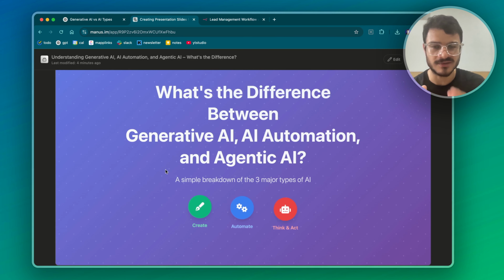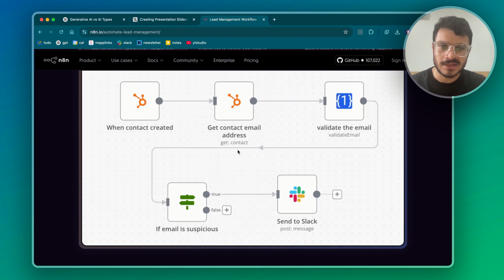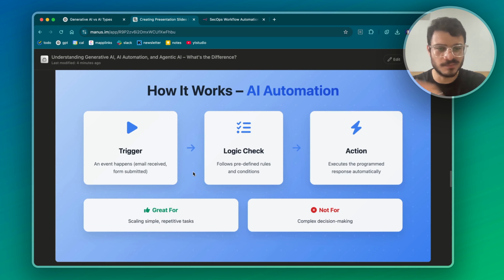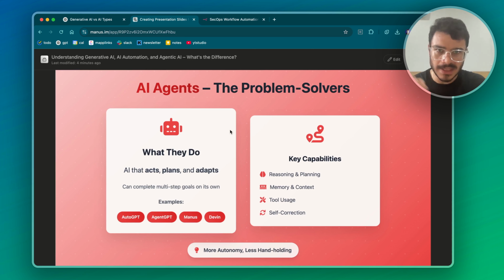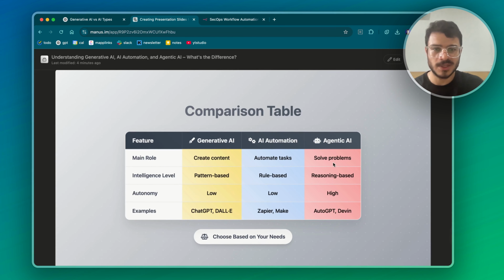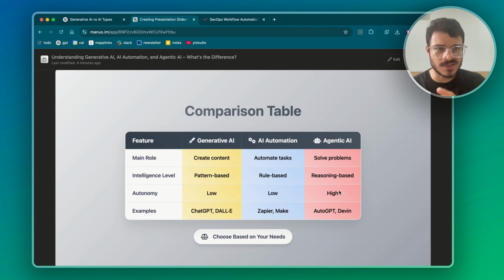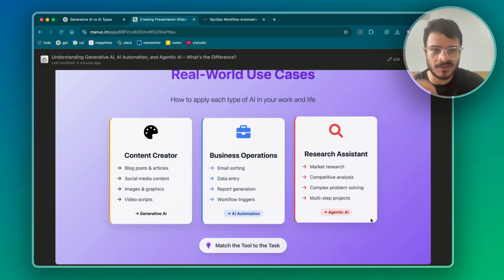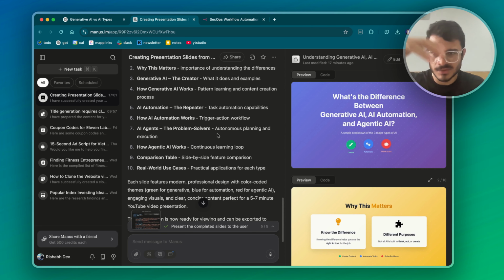AI Agents, Explained (And How They're Different from Automations)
What’s the Difference Between Generative AI, AI Automation, and AI Agents?

In this video, I break down the three major categories of AI that you need to understand and why they matter in 2025 and beyond.

Many people (and even agencies) are calling rule-based automations “AI Agents.” But that's far from accurate. This video will help you distinguish between hype and real technology.

Here’s what you’ll learn:

🔹 Generative AI – What it is, how it works, and real-world examples
→ Tools like ChatGPT, DALL·E, and Midjourney
→ How it generates content based on prompts

🔹 AI Automation – The backbone of repeatable, rule-based tasks
→ Examples like Zapier, Make, and HubSpot
→ How it works with triggers, actions, and logic
→ Why it’s not truly “intelligent” (but still very useful)

🔹 Agentic AI (AI Agents) – The most advanced form of AI today
→ What makes AI agents different: autonomy, reasoning, and action
→ Tools like AutoGPT, Devin, Manus
→ How they plan, act, and adapt with minimal input

Understand the differences, avoid the hype, and use the right AI for the job.